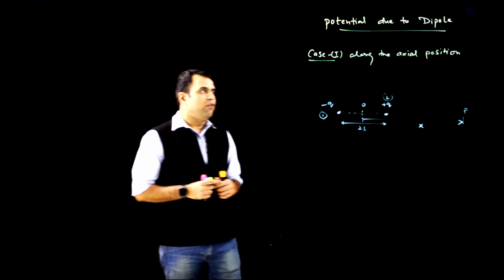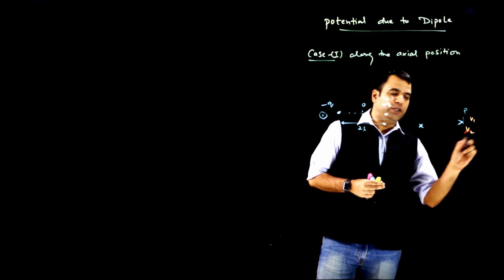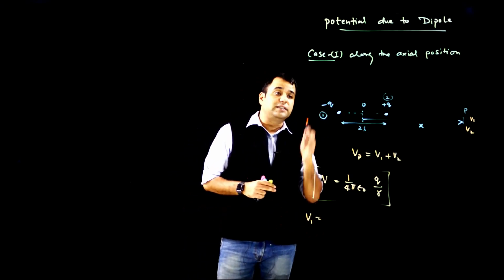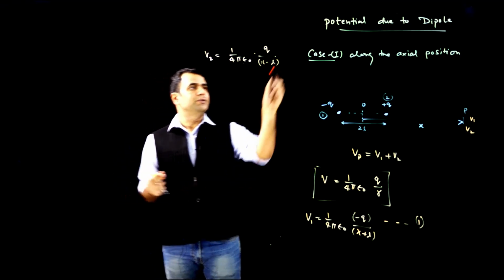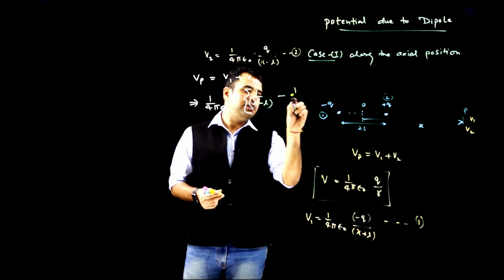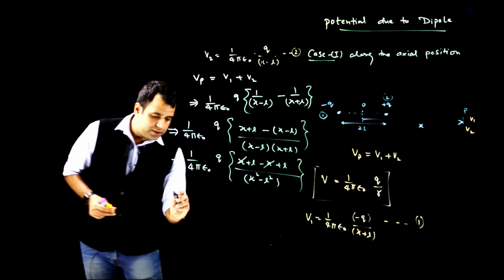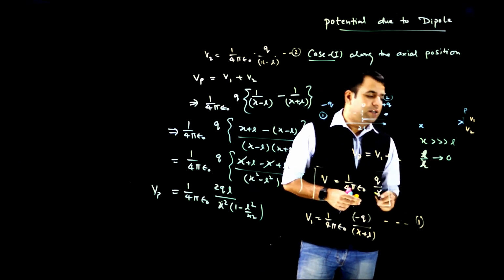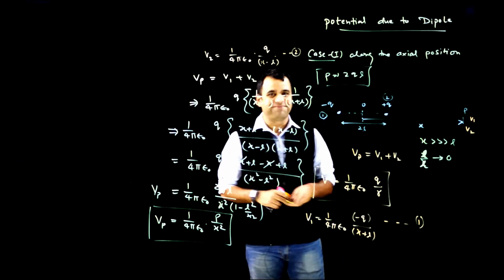Calculating Potential Along the Axis of a Dipole | CBSE Class 12 Physics | Deepak Solanki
Welcome to NoMoreClass, your trusted platform for CBSE Class 12 Physics! In this detailed, animated lecture, Deepak Solanki explains how to calculate the electric potential at any point along the axis of an electric dipole. He derives the potential formulas based on dipole moment, distance from the dipole, and charge separation. Learn the step-by-step process for solving potential problems, their significance in understanding electric fields, and applications in sensors and antennas. Our simplified explanations and engaging diagrams make these complex concepts easy to grasp.

Whether studying from Bangalore, Hebbal, or anywhere across India, this lesson will strengthen your understanding of dipole potentials, electric fields, and their practical applications. Join us for expert guidance, problem-solving tips, and exam-oriented concepts!

Chapter Focus:

Derivation of potential along the dipole axis
Dependence on dipole moment and distance
Real-life applications in electric and magnetic fields

Expert guidance from IIT/IIM alumni Deepak Solanki
Animations, diagrams, and detailed derivations
Aligned with syllabus and exam pattern
Study anytime, anywhere on any device
Begin mastering dipole potentials today with NoMoreClass!